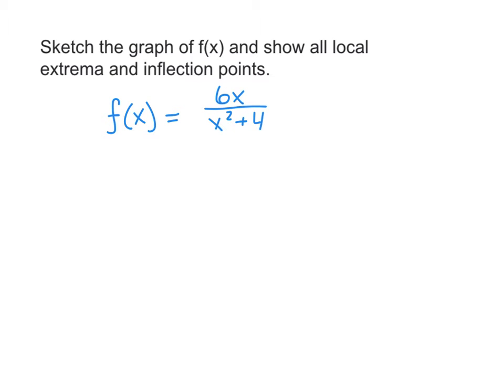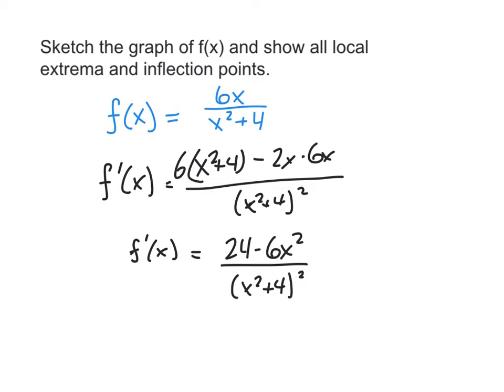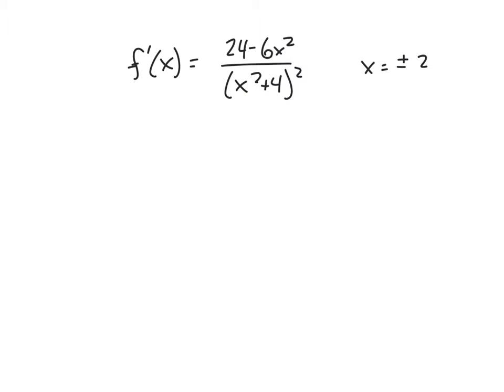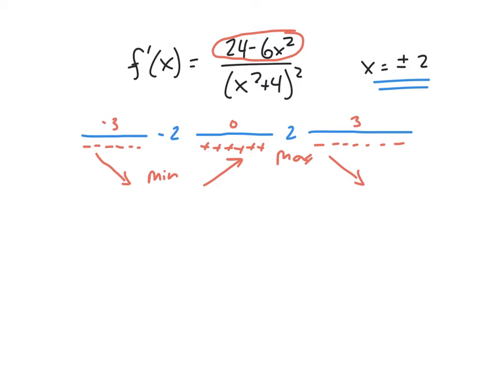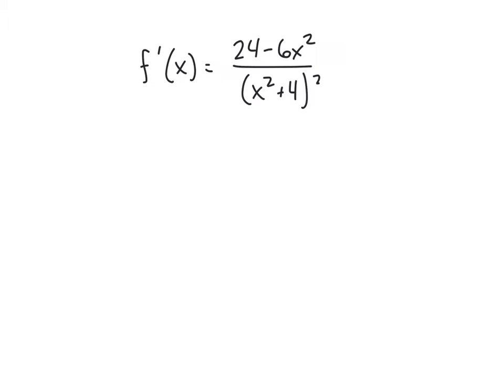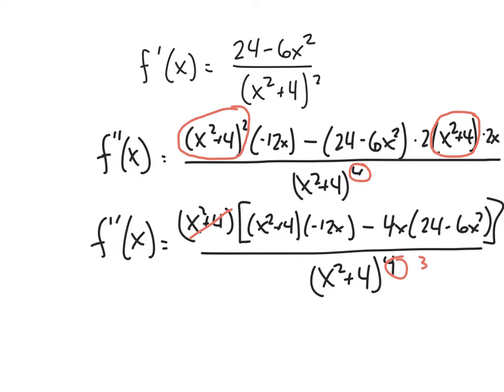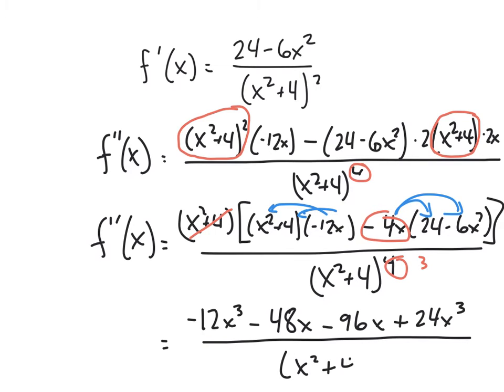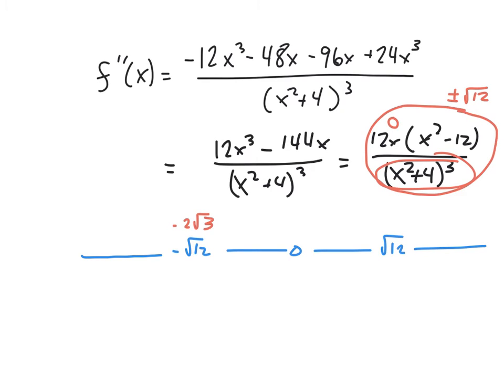Graphing A Rational Function with Local Extrema and Inflection Points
Use the first and second derivatives to sketch the graph of a rational function.